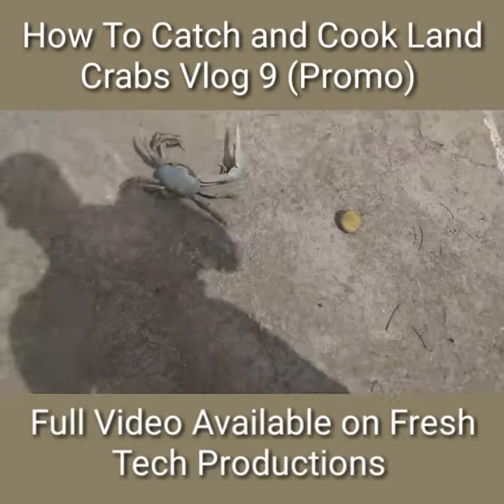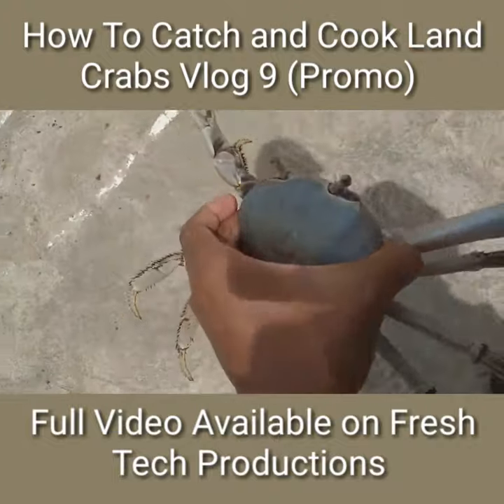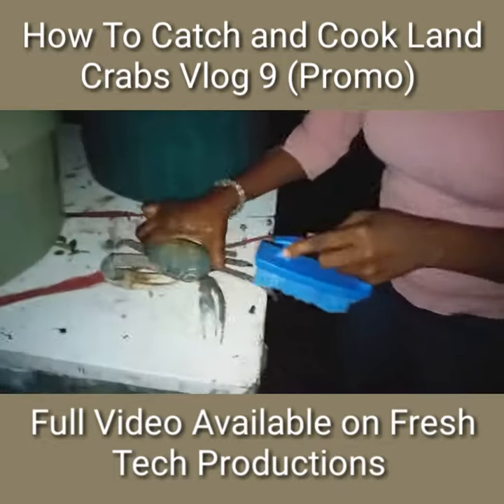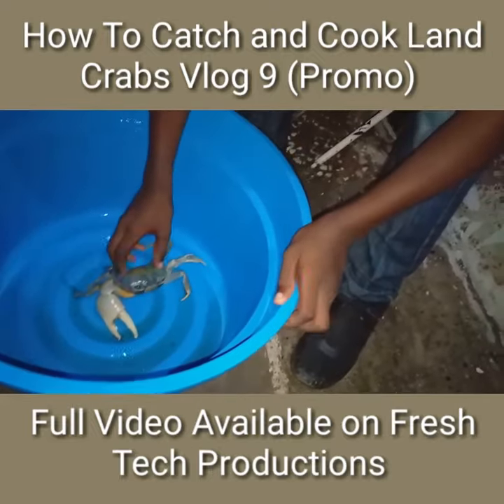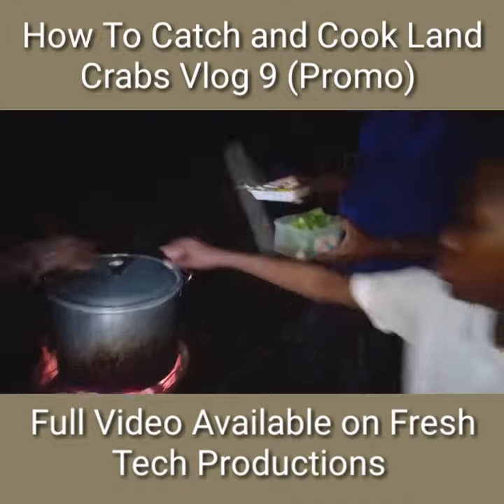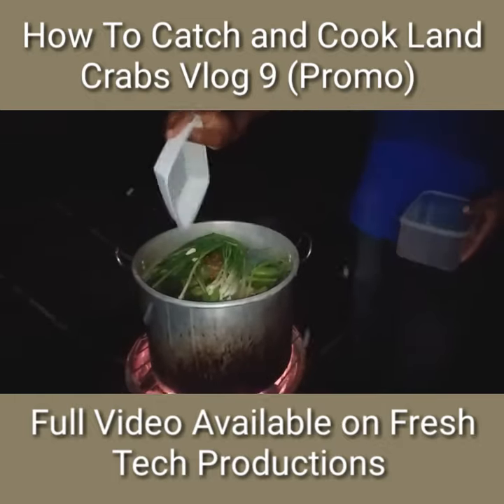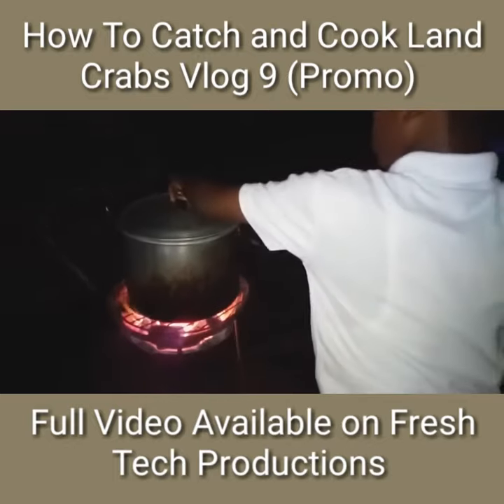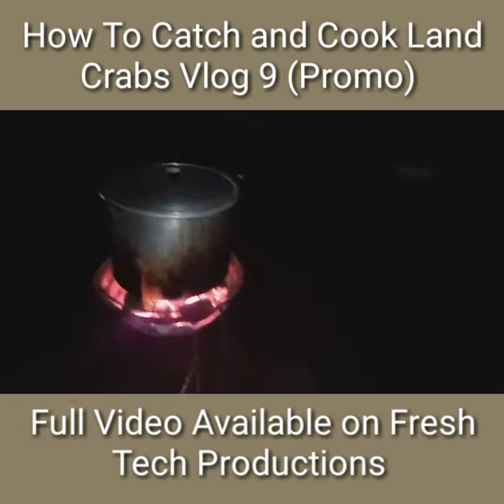How To Catch and Cook Land Crabs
How To Catch Land Crabs
How To Cook Land Crabs

This video shows a quick method of how to catch a Land Crab. The footage that immediately follows (the latter part of this short video) shows how we prepare the crabs, season the pot and cook the crabs.

A few key details from the full video couldn't make it into this short (This video is a promo or trailer for the full video to get more visibility) given the nature of videos on the short column having a limit of 60 seconds.

Thank you for Watching, if you like my content and would like to see more, don't forget to subscribe and turn on notifications to be among the first to see my latest uploads